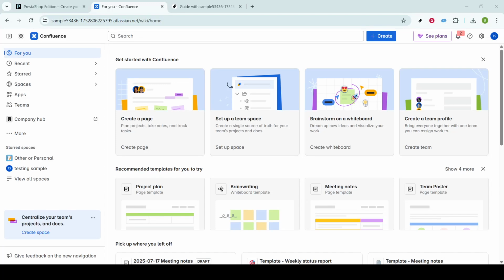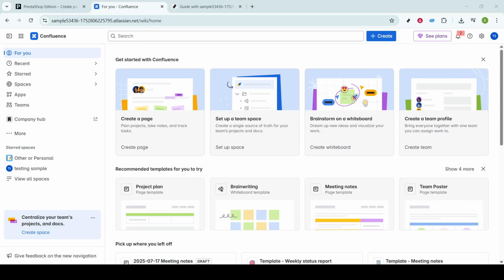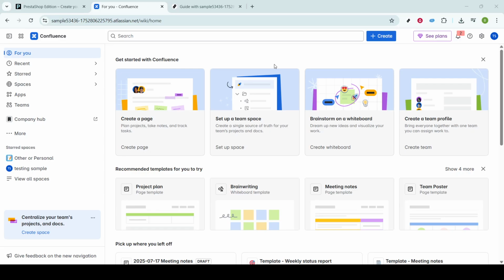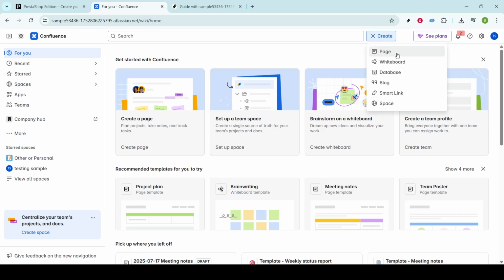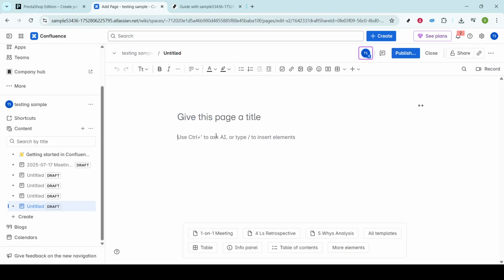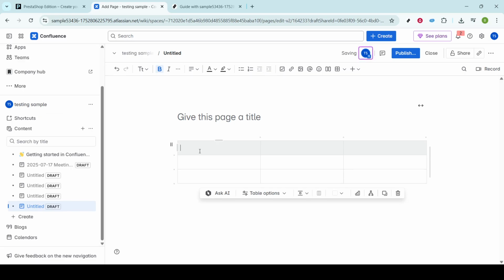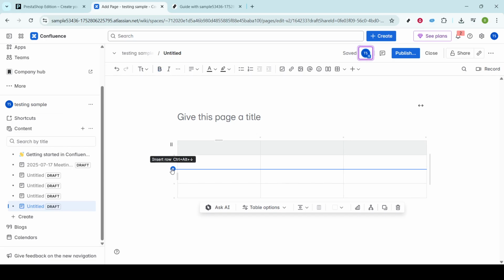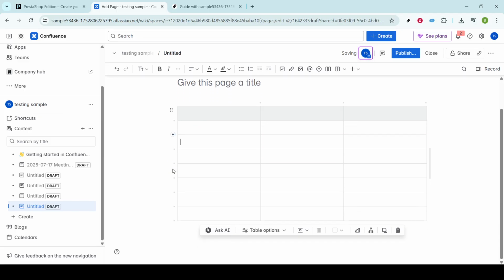How to Add Row in Confluence Table [2026 Full Guide]